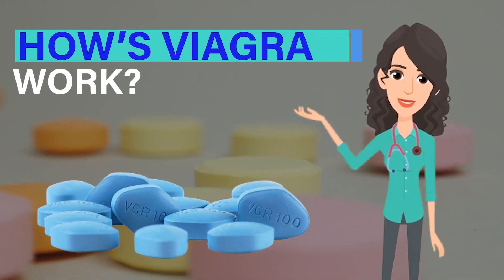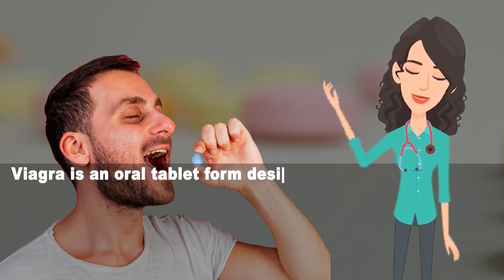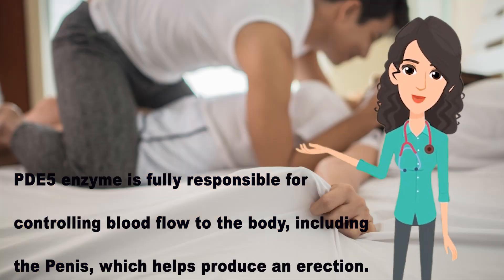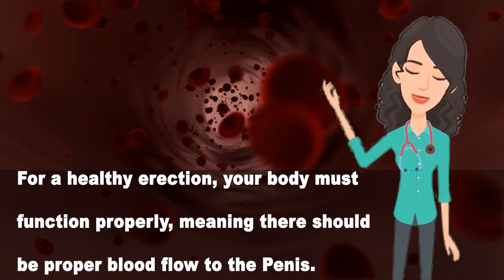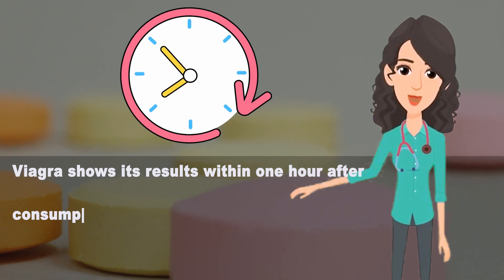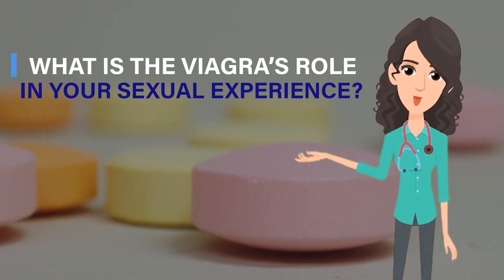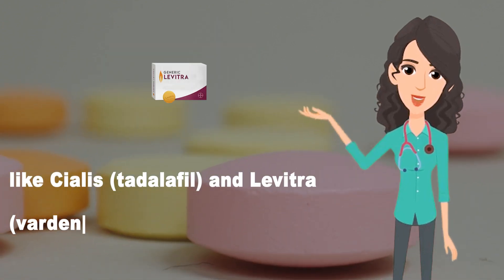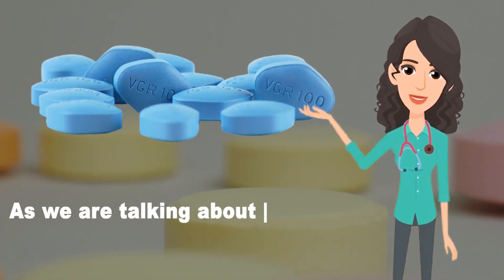How does VIAGRA Work ? What Viagra does to the PENIS ? How does Viagra work to your s*xual power ?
How does VIAGRA Work?
What Viagra does to the PENIS ?
How does Viagra work for your s*xual experience ?